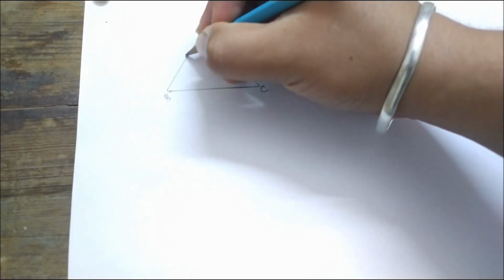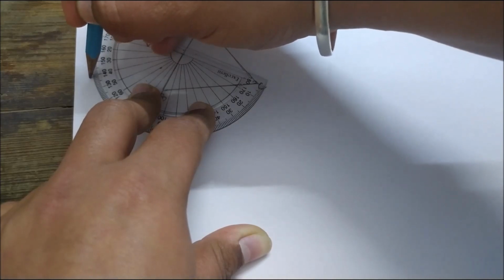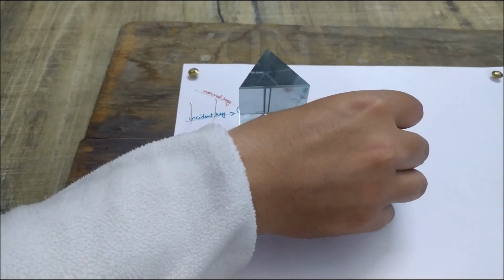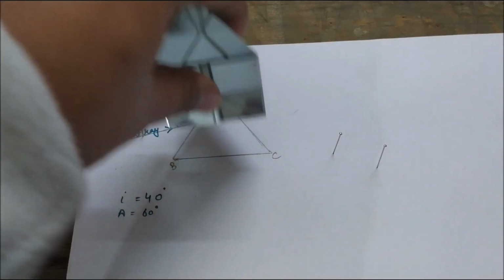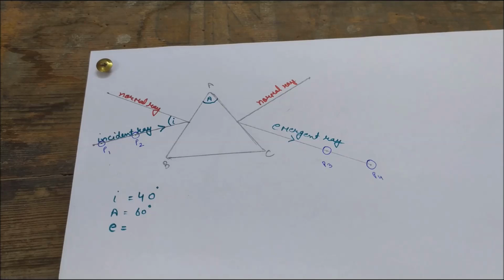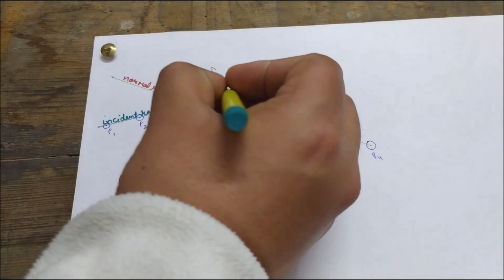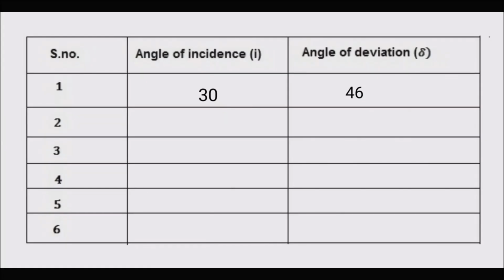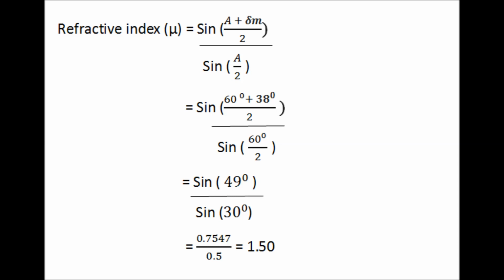practical II Determine angle of minimum deviation for a prism & refractive index II By : Rajat Anand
An optical prism is a transparent optical element with flat, polished surfaces that refract light.
The angle of minimum deviation: The smallest angle through which light is bent by an optical element or system.

Also, watch
Experiment II Resistance & Figure Of Merit of Galvanometer IIBy: Rajat Anand II CBSE II Class 12 II

Practical II To find the resistance of a wire & specific resistance of its material.II Meter bridge II

How to Find out radius and the volume of a spherical body II Vernier Caliper II Practical

To find the force constant of a helical spring by plotting a graph between load-extension II

Practical II How to find out the thickness of an object using screw gauge II by Rajat Anand

Experiment II How to find out frequency of AC mains using Sonometer II by Rajat Anand

Do watch our stem​​ videos

Watch how to separate colors from colored ink

Please leave your comments in the Comments Section. Your feedback will be appreciated.